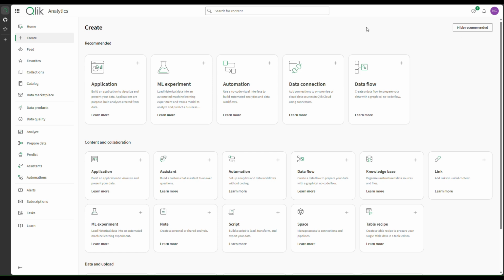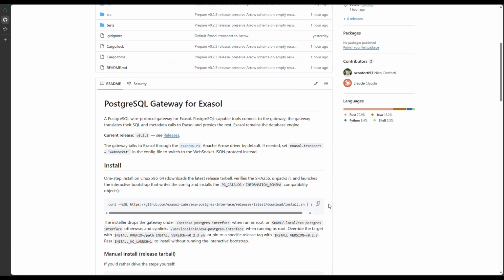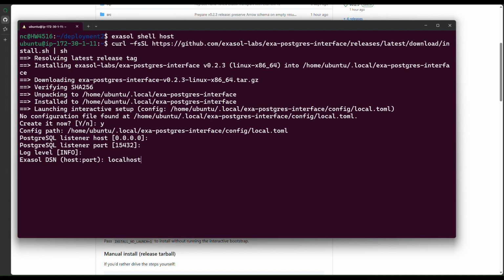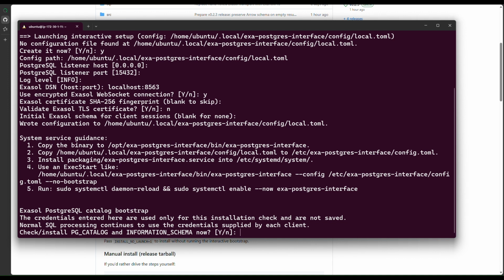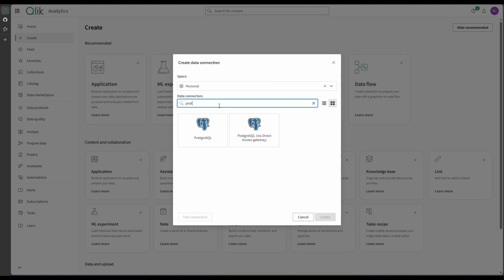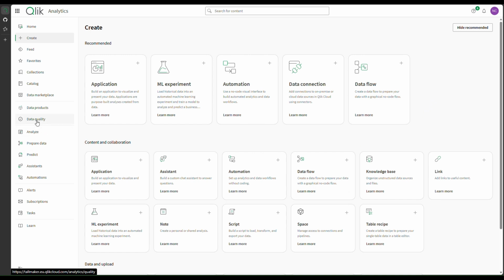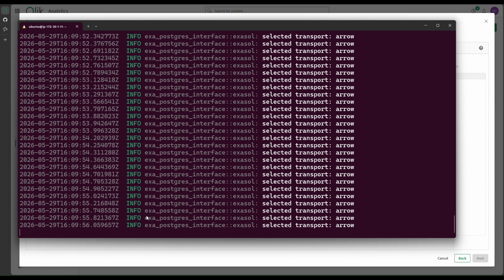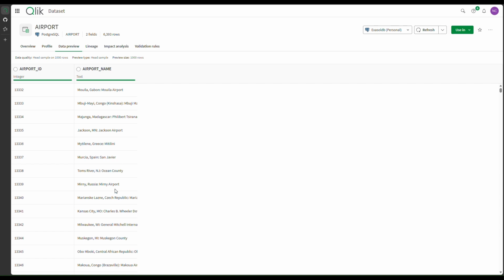How to Connect Qlik to Exasol with the Exasol PostgreSQL Gateway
Learn how to connect Qlik to Exasol using the Exasol PostgreSQL Gateway (exa-postgres-interface).

In this walkthrough, we demonstrate how the gateway enables PostgreSQL-compatible tools to connect to Exasol using standard PostgreSQL drivers, without requiring a dedicated Exasol connector.

The gateway acts as a lightweight compatibility layer by speaking the PostgreSQL protocol externally while communicating with Exasol internally. Exasol remains the database engine, while the gateway handles protocol, SQL, and metadata translation.